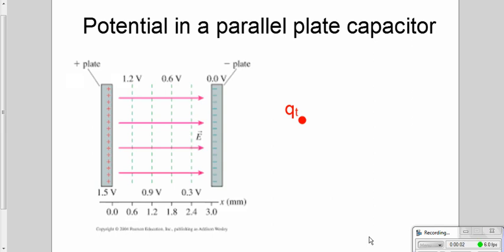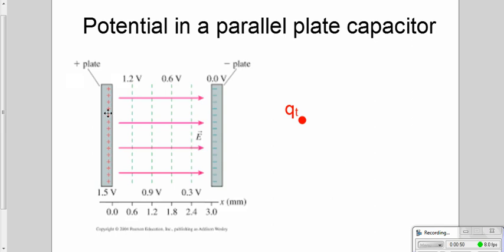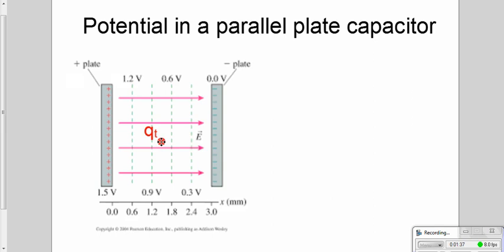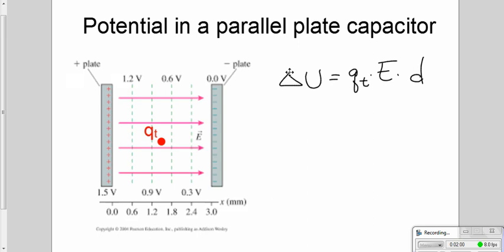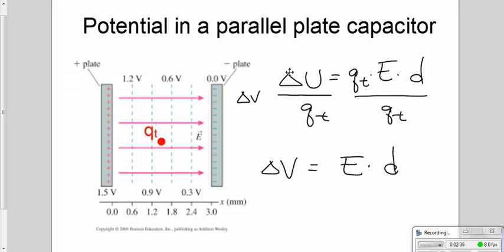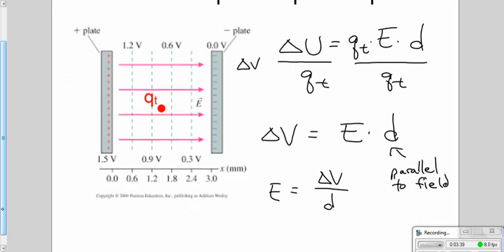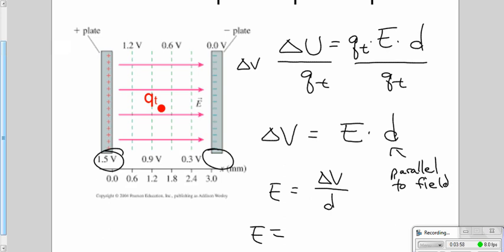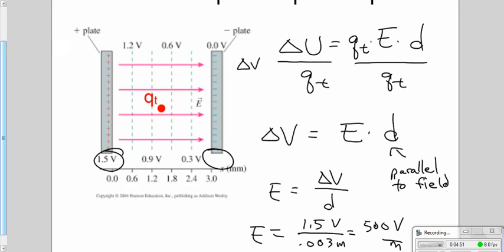Potential in a parallel plate capacitor